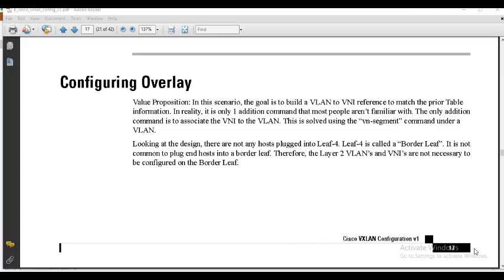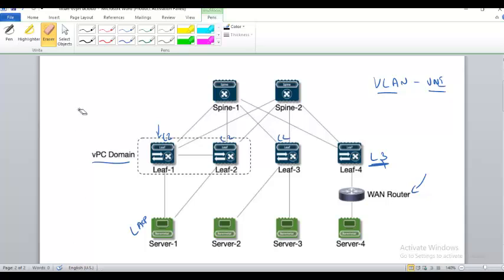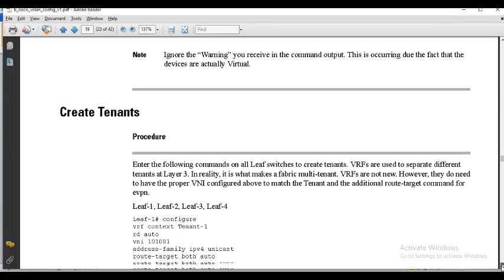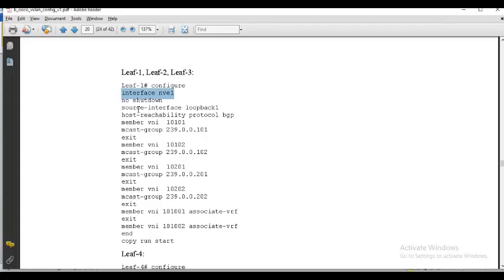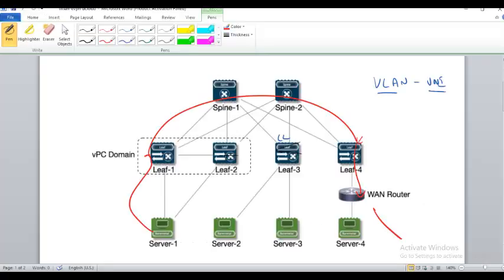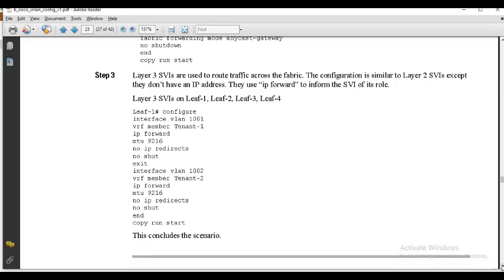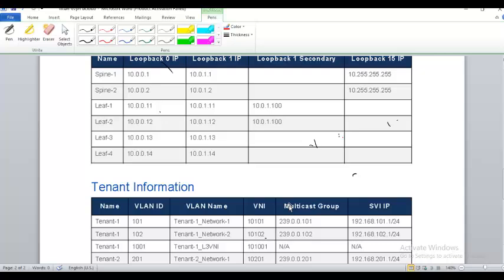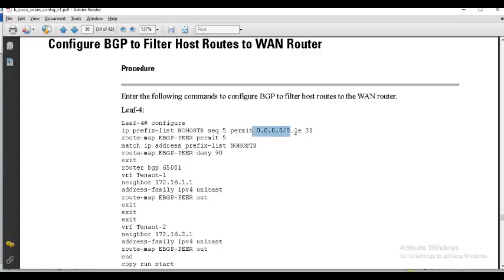VXLAN EVPN Part 2